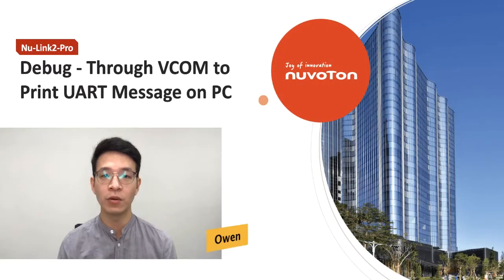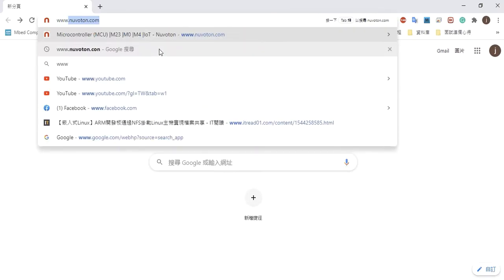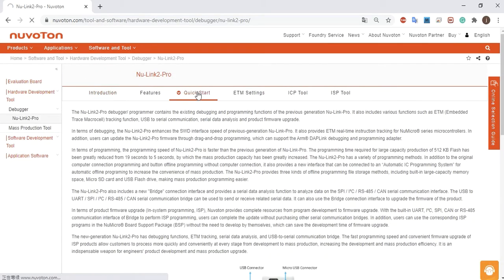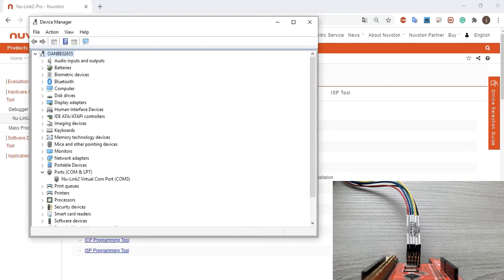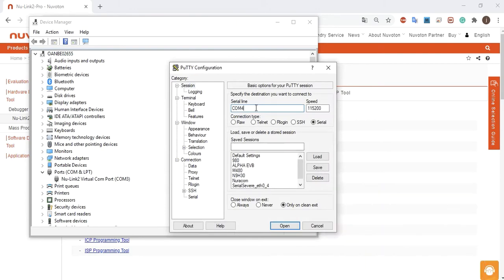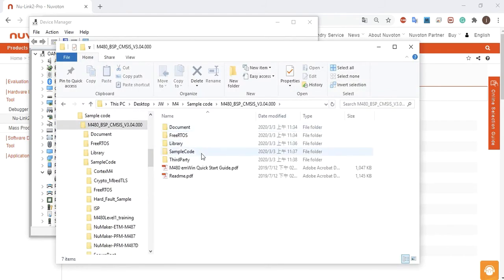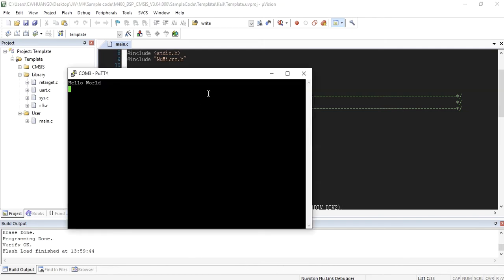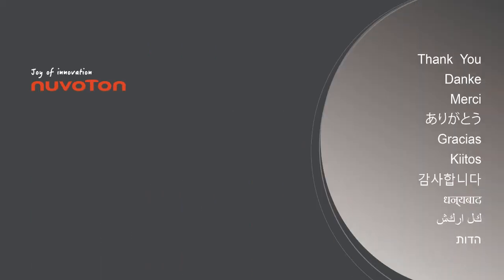Nu-Link2-Pro (6) Debug - Through Virtual COM port to Print UART Message on PC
Explain how to use Nu-Link2-Pro to program the target chip, make the target chip output the "Hello World" string via UART, and send it to the PC through the built-in virtual serial port interface of Nu-Link2-Pro and display it on the terminal software.